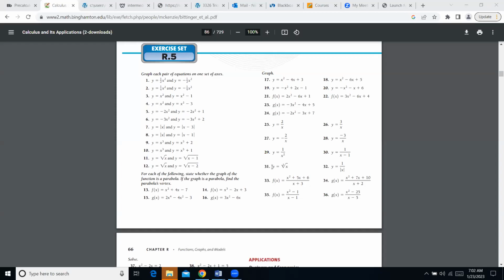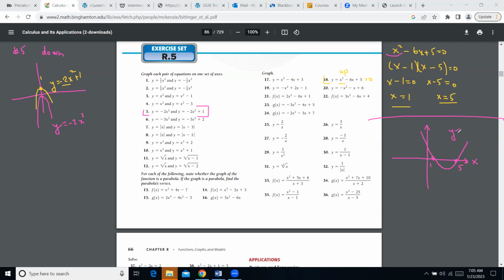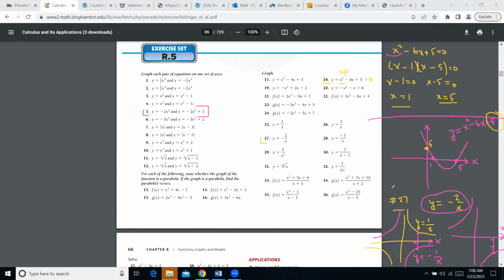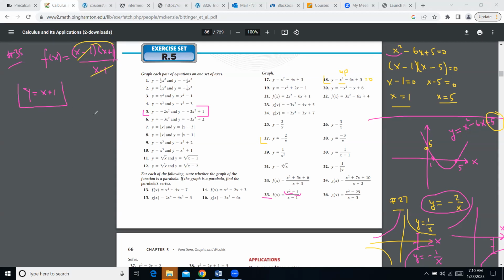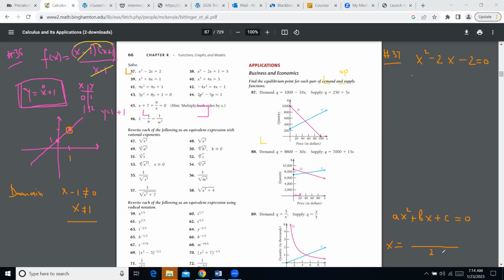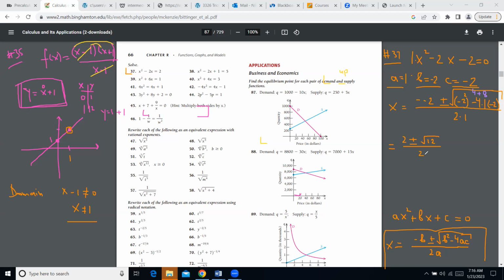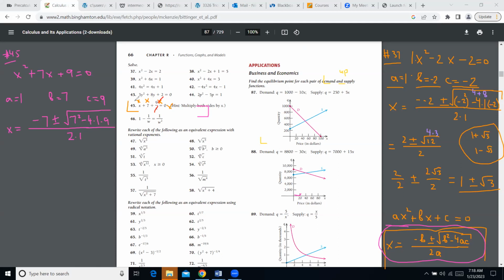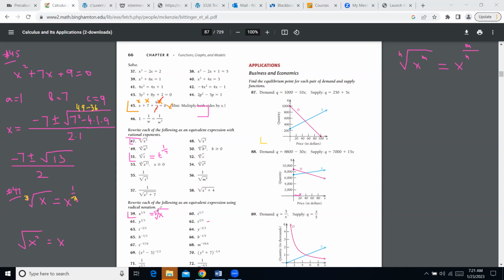Business Calculus. Equations and radicals.